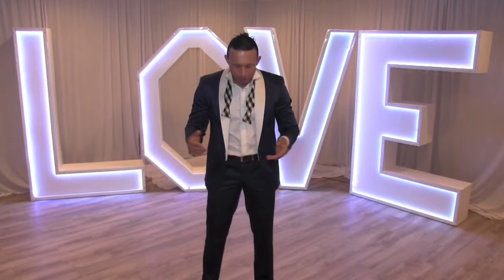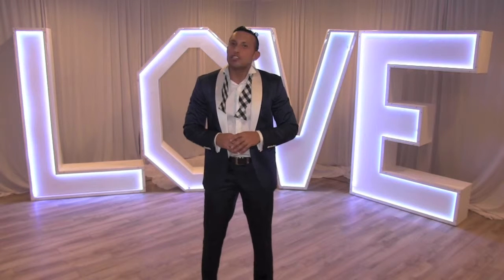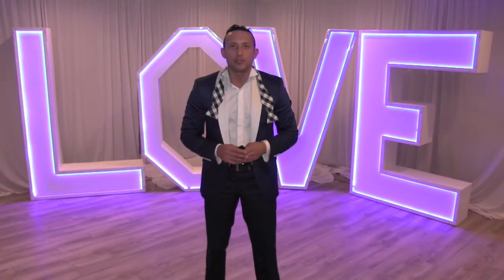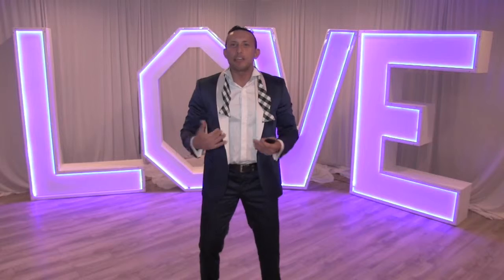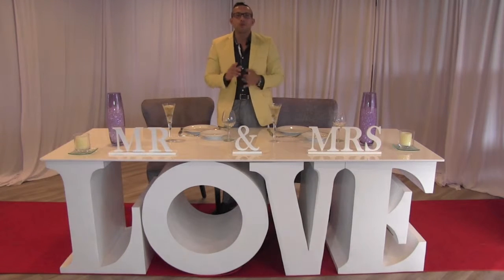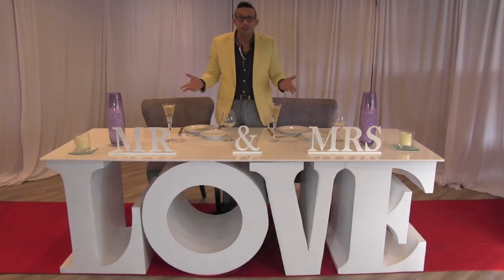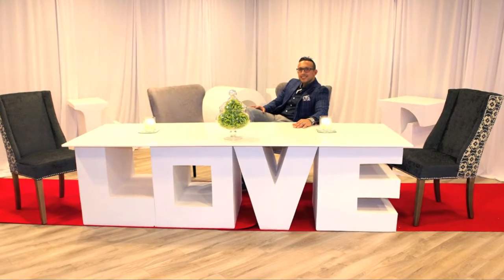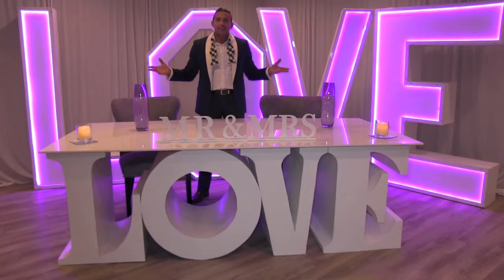Signature Love Collection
Our new line of decor...don't settle for average when you deserve so much more.